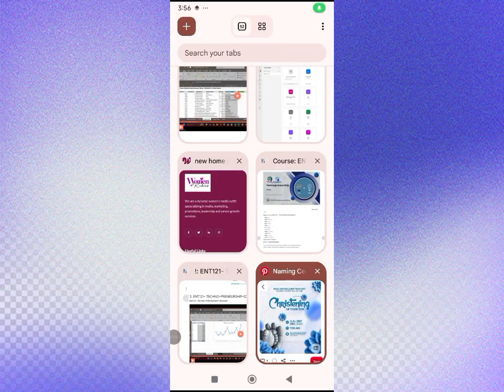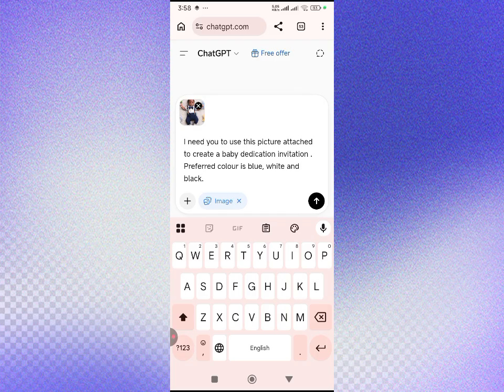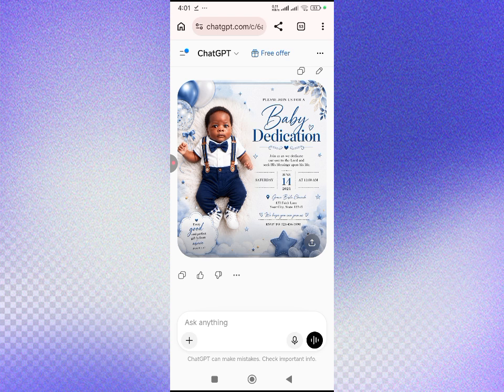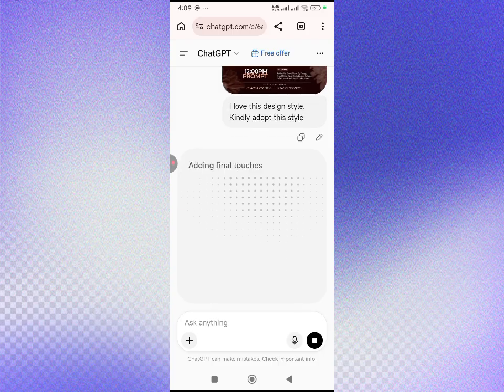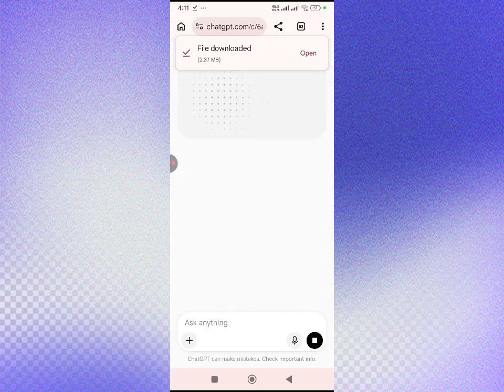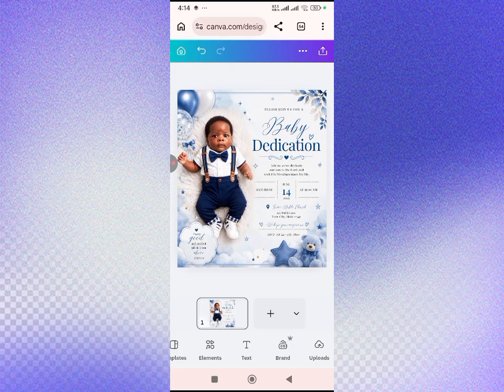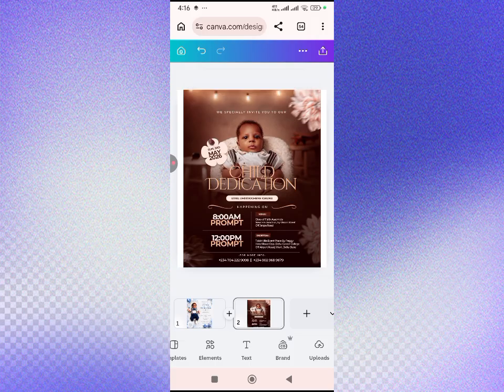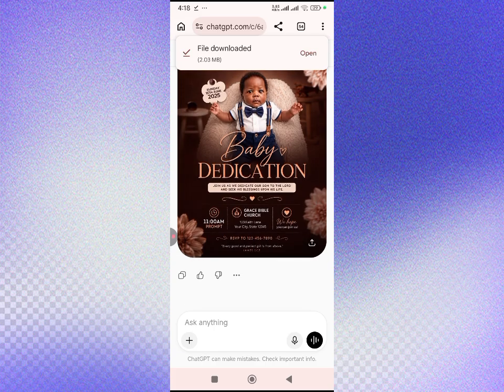How to design with Chatgpt (Baby dedication Invitation)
In this video, you will learn how to use Chatgpt to design a baby dedication invitation and also how to edit it using Canva